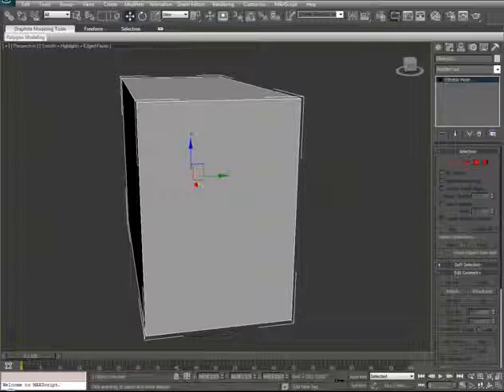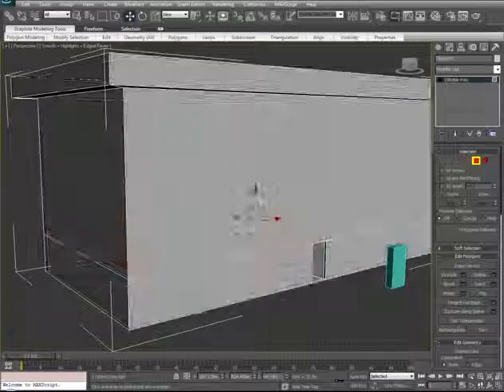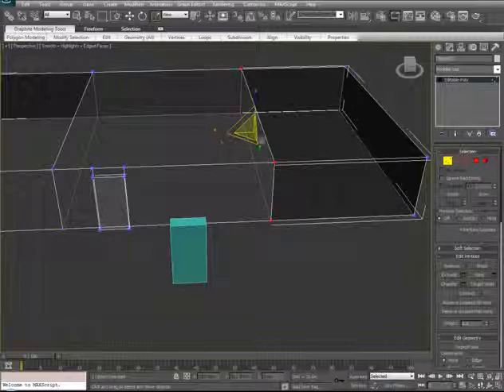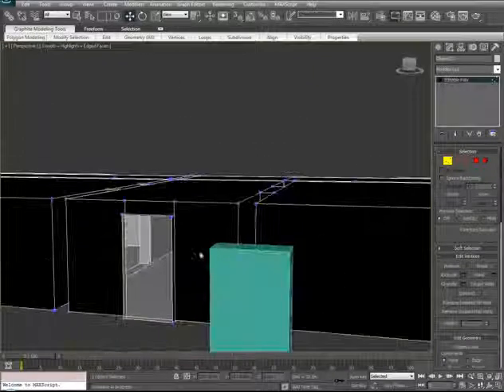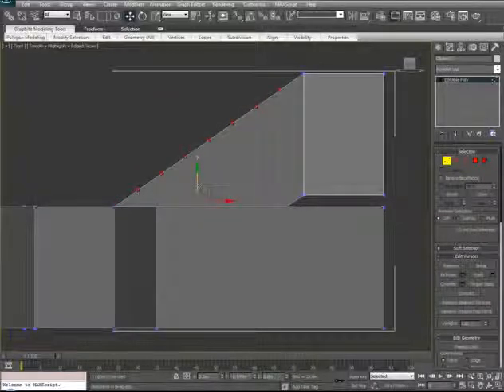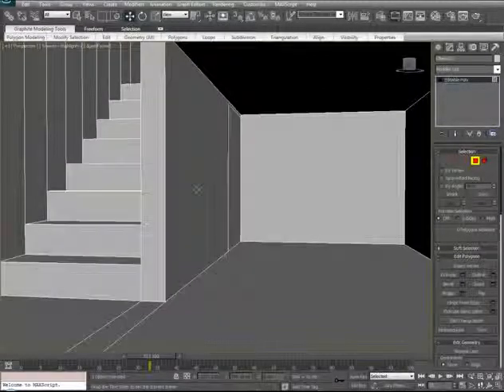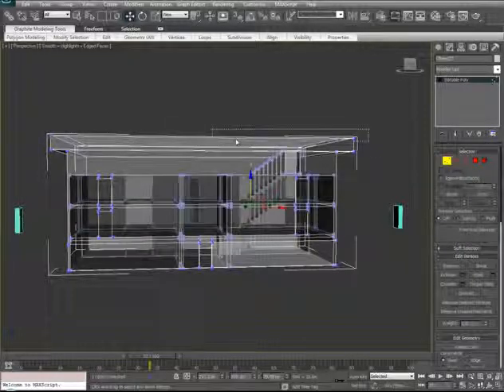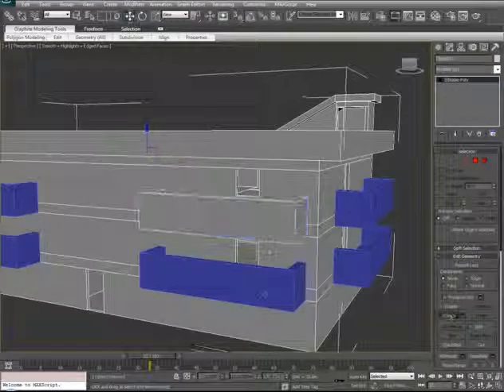How to model a 3d building and interior